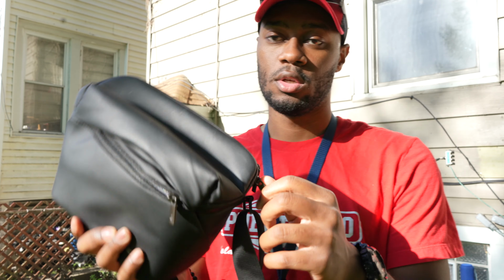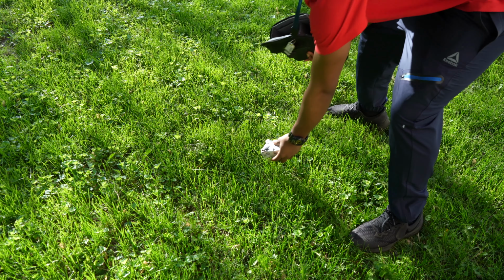DJI Mini II first test flight of 2022